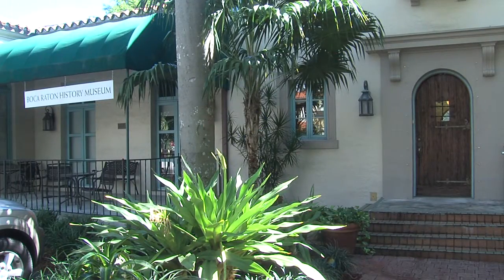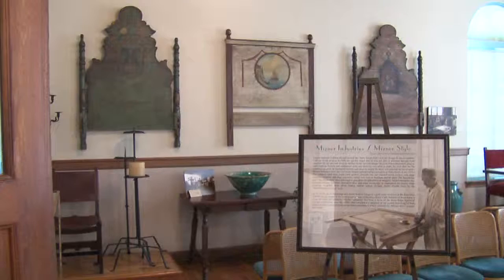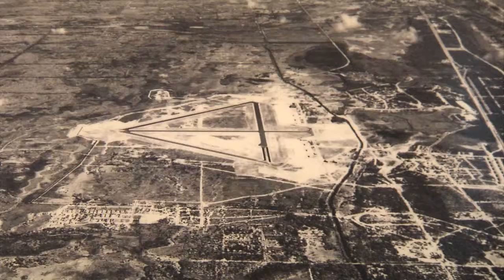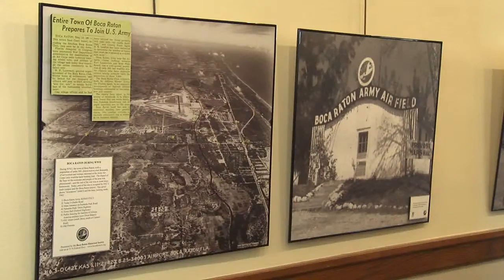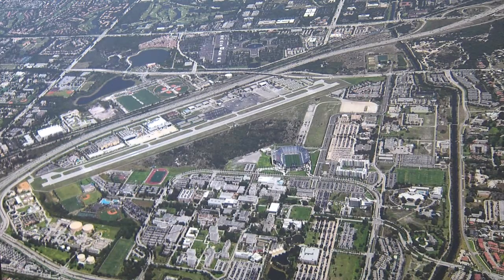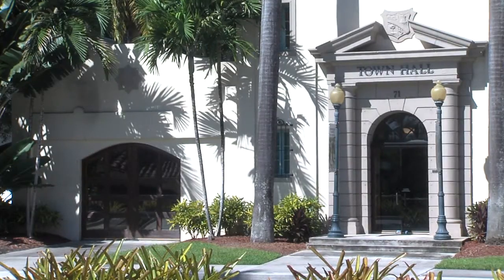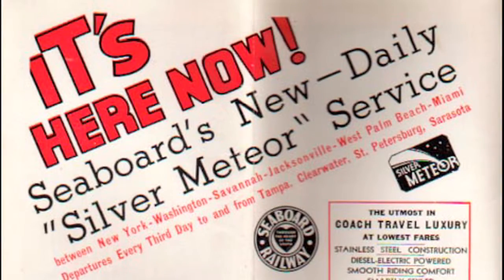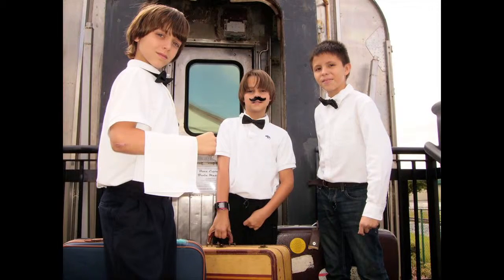Boca Raton History Museum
Boca Raton History Museum offers School Tours